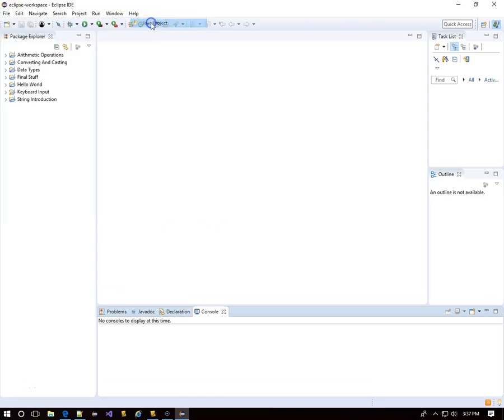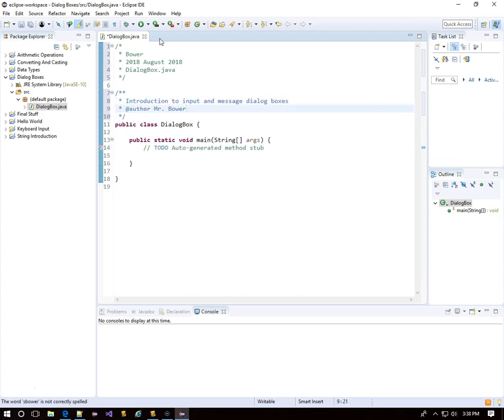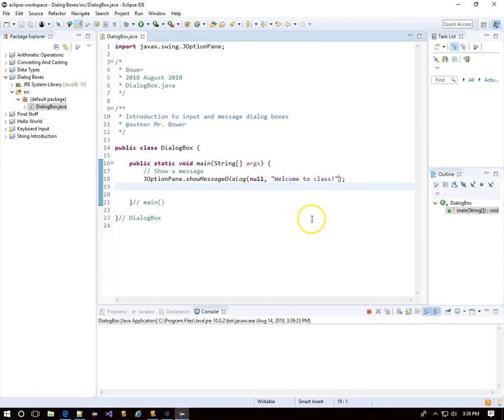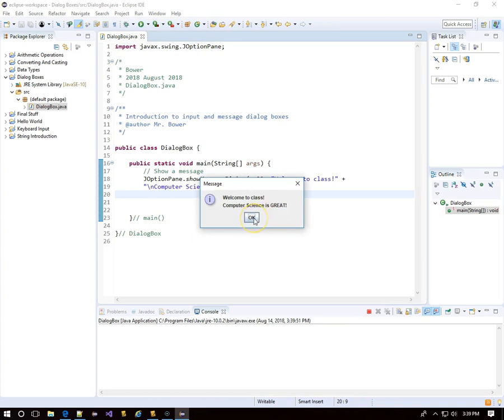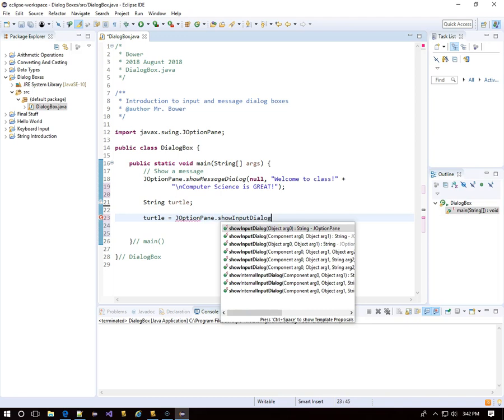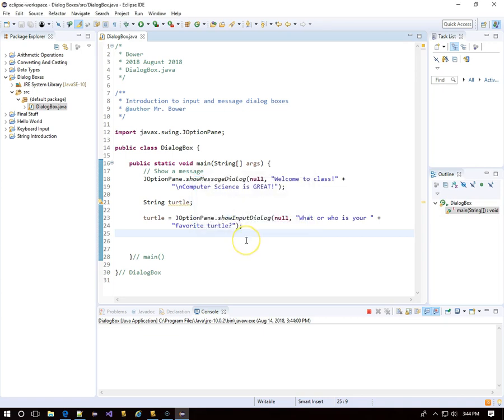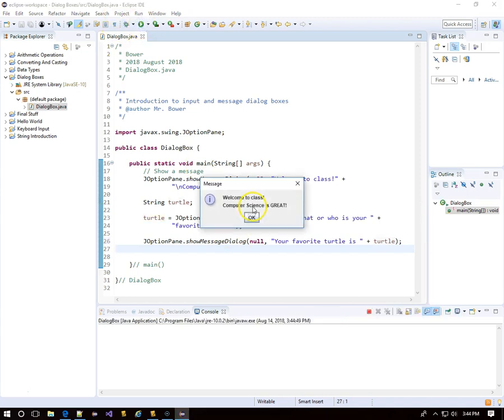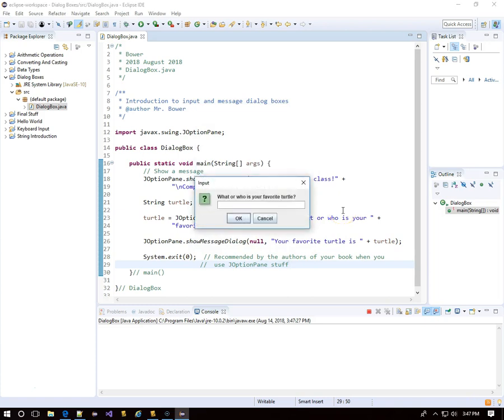Java 2.9- Dialog Boxes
Using dialog boxes to display information and get information from users